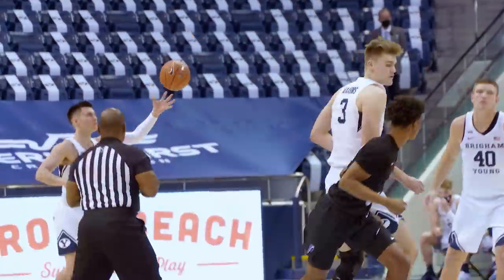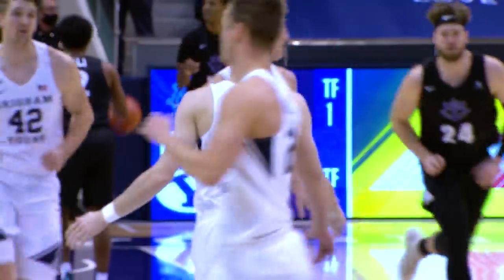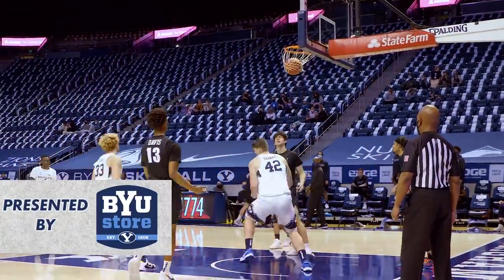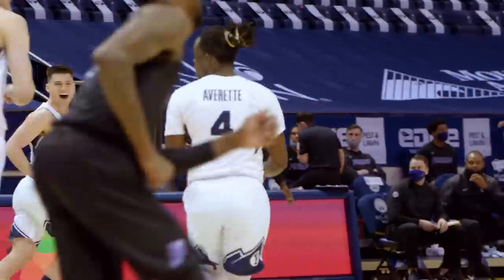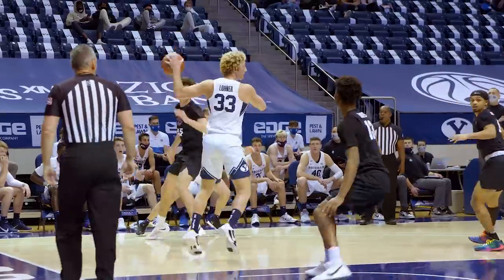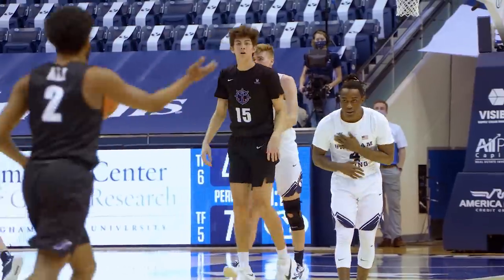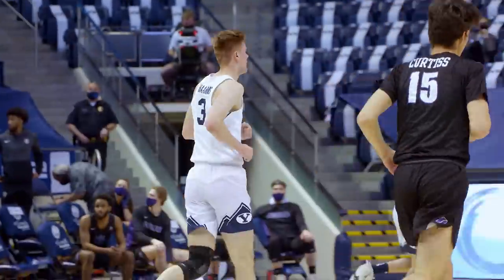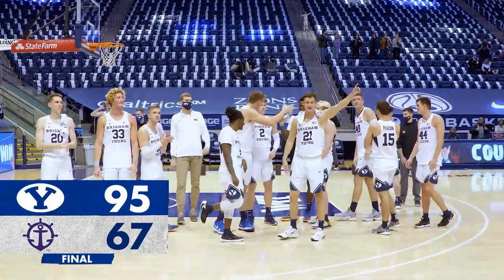BYU Men’s Basketball | Portland | Highlights | January 21, 2021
Highlights from the BYU Men’s Basketball 95 to 67 win over Portland. January 21, 2021